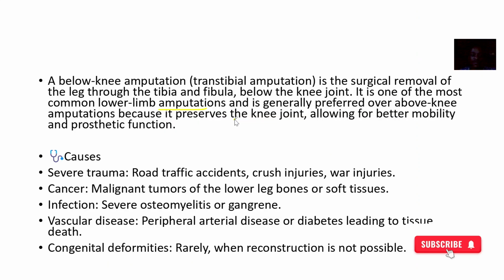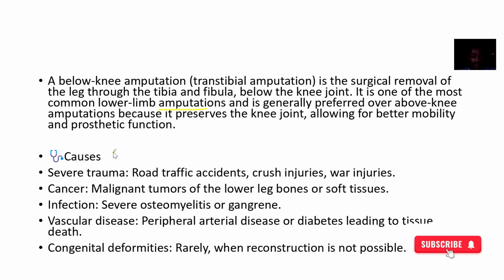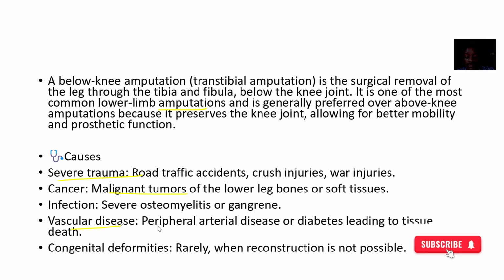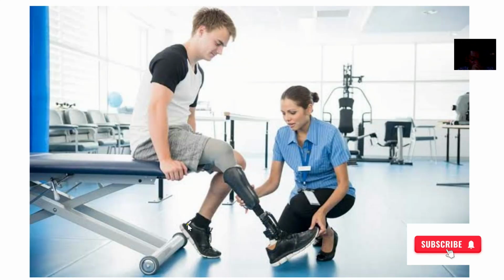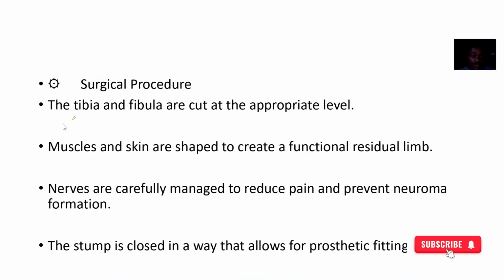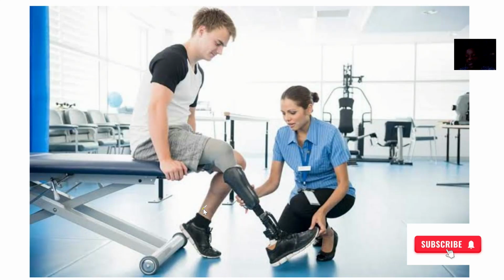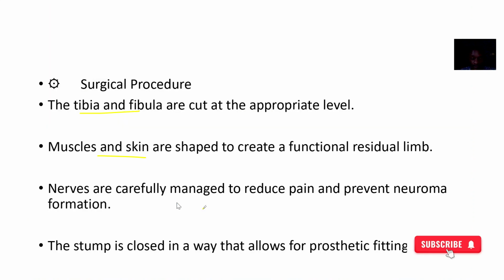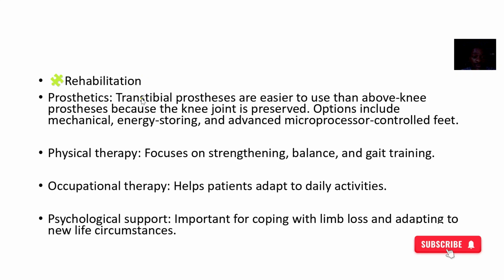Below Knee Transtibial Amputation– removal of the leg below the knee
A transtibial amputation (also called a below-knee amputation) is a surgical procedure in which the lower limb is removed through the tibia, preserving the knee joint. It is one of the most common types of lower-limb amputations and is generally preferred over higher-level amputations because retaining the knee allows for better mobility and prosthetic use.

🎯 Indications
Severe trauma to the lower leg.

Peripheral vascular disease (especially due to diabetes).

Malignant tumors of the lower leg.

Severe infection or osteomyelitis not responsive to treatment.

Congenital limb deformities.

🩺 Surgical Principles
Level of amputation: Usually performed in the upper or middle third of the tibia.

Flap design:

Long posterior flap (most common) – uses gastrocnemius muscle for padding.

Equal anterior-posterior flaps – used in cases with good circulation.

Bone handling: Tibia is beveled to reduce pressure; fibula is cut slightly shorter.

Myodesis/Myoplasty: Muscles are attached to bone or opposing muscles to stabilize the stump.

Nerve management: Major nerves are cut under tension to prevent painful neuromas.

⚡ Advantages of Transtibial Amputation
Preserves the knee joint → better mobility and gait.

Lower energy expenditure compared to above-knee amputation.

Easier prosthetic fitting and higher functional outcomes.

🚶 Rehabilitation & Prosthetics
Early rehabilitation: Focus on stump care, strengthening, and balance.

Prosthetic fitting: Usually possible within weeks once the stump heals.

Functional outcomes: Most patients achieve independent ambulation with a prosthesis